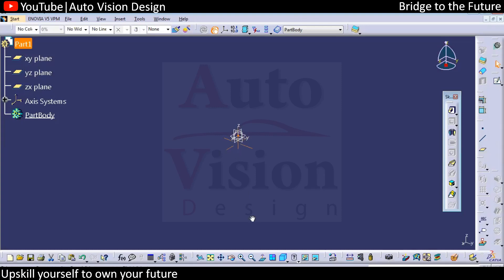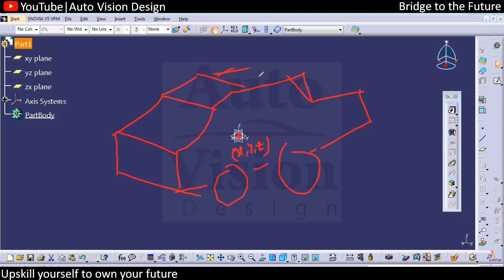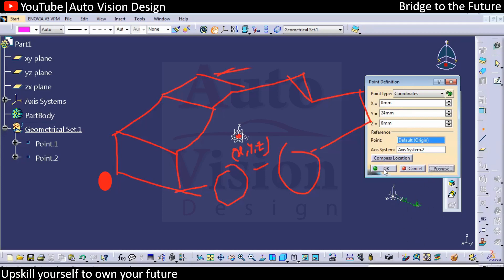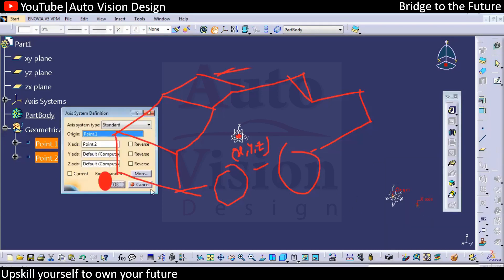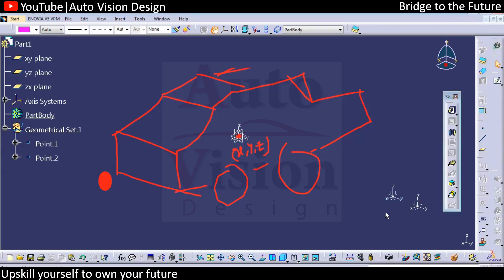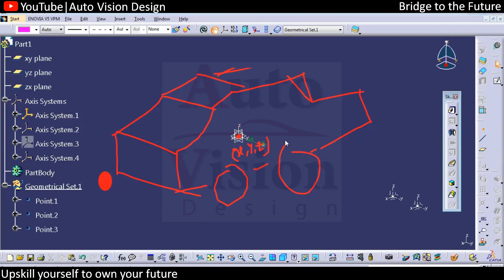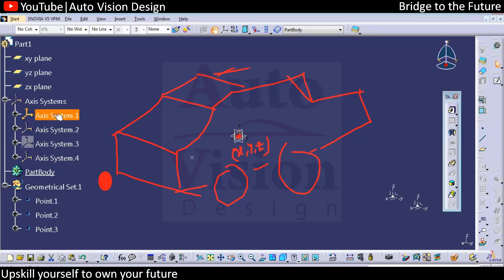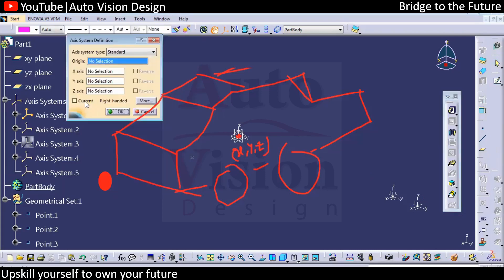Catia v5 current axis system | Automotive Plastic Trim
Select Insert - Axis System from the menu bar or click Axis System . The Axis System Definition dialog box is displayed